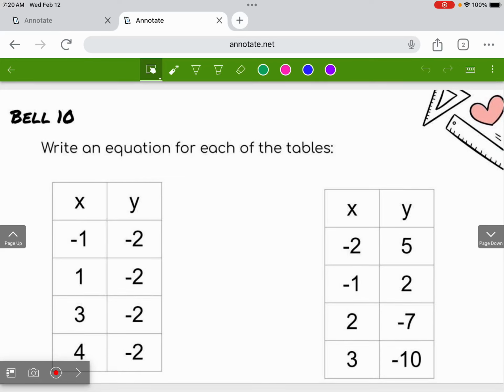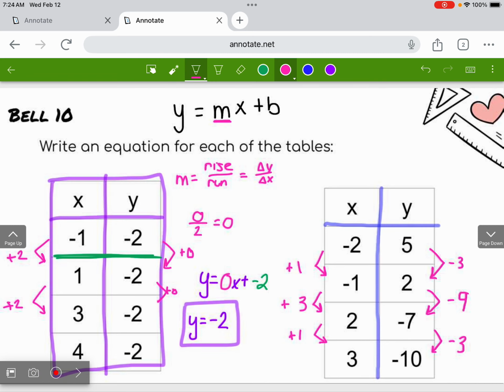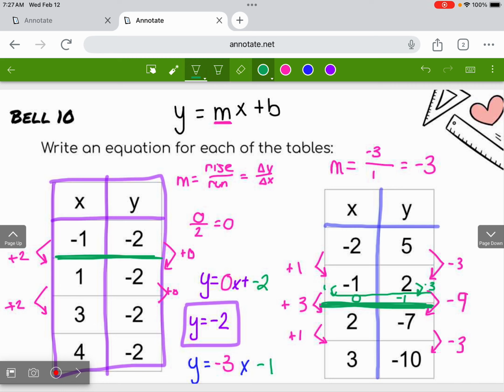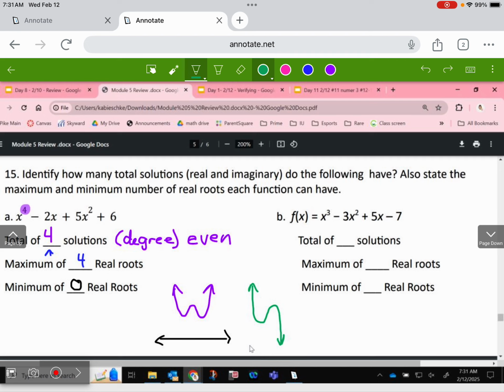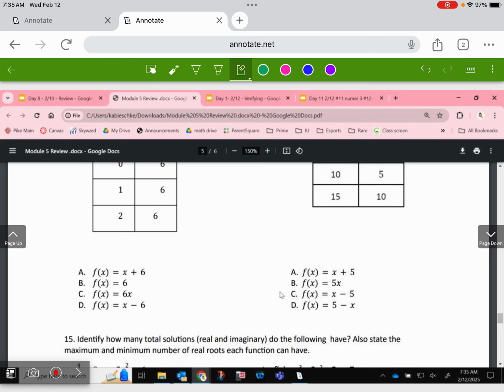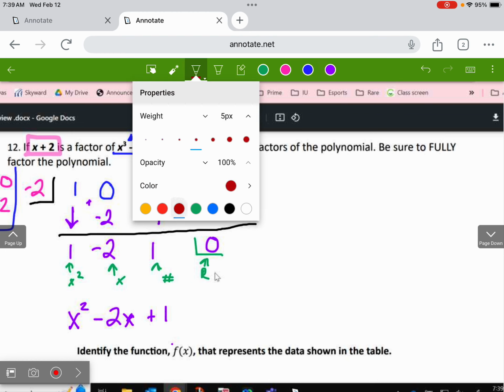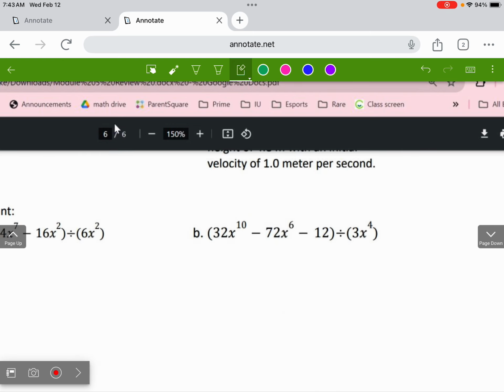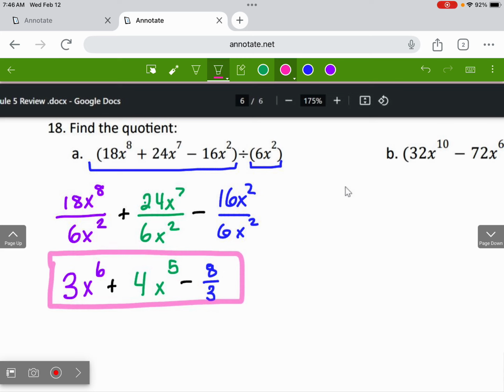Algebra 2 2.12.25 review module 5